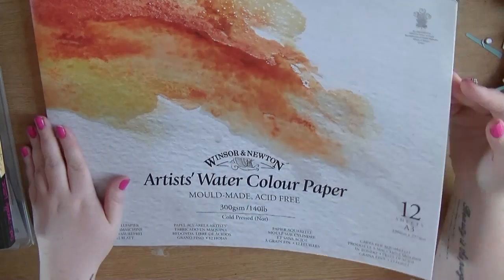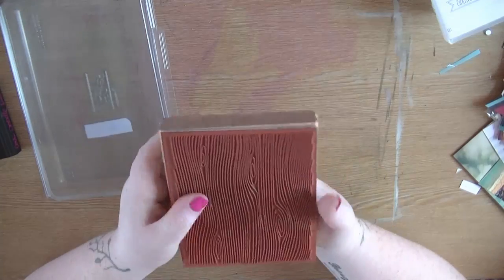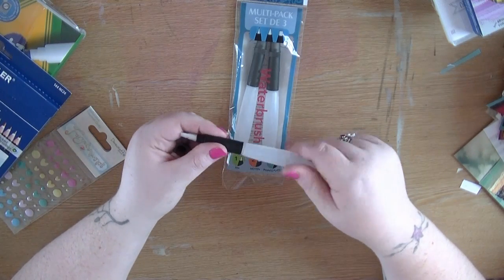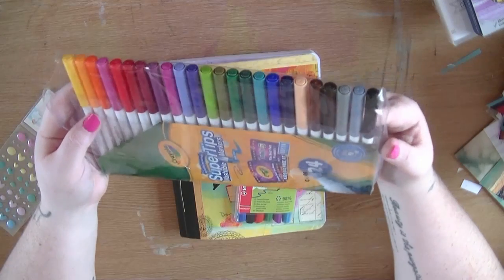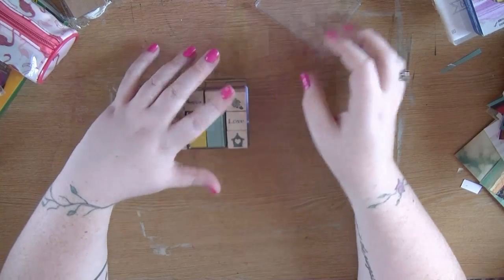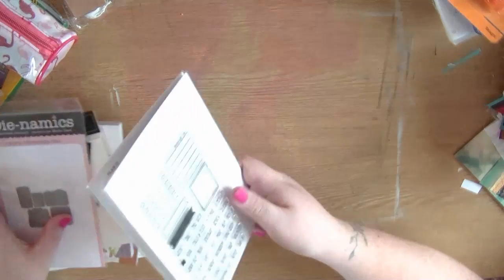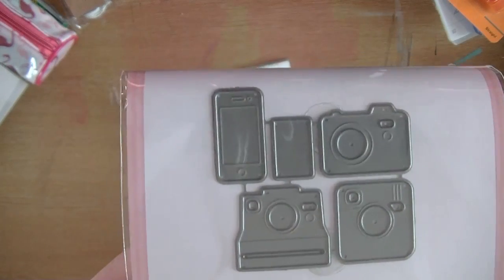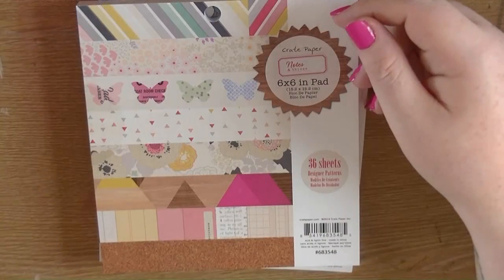Collective Scrapbooking Haul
Hey everyone I am back with a new video of my recent bed purchases while i have been poorly, bless online shopping.

Thanks to everyone who sent their best wishes and prayers I am on the mend xxxx

The Giveaway Winner Video will be up this week, I just need to put the last few people in the spreadsheet and pick the winner, I have not forgotten, its just taken too much brain energy to get it done.